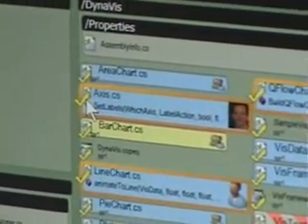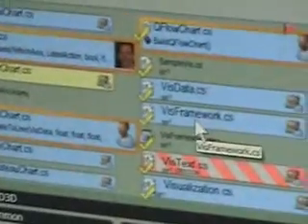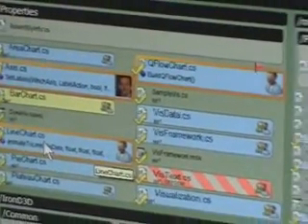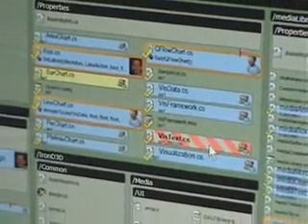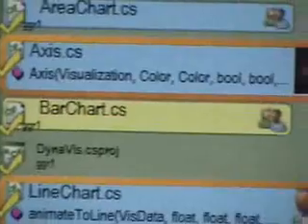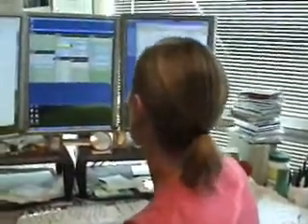FASTDash: A Visual Dashboard for Fostering Awareness in Software Teams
Originally uploaded Sep 29, 2006 by Charles

Visual Studio Team Foundation Server contains a wealth of project data which can be mined to help software teams achieve better productivity. In this video, Brian Keller chats with Greg Smith and Mary Czerwinski about a Microsoft Research project called
 FASTDash. FASTDash is designed to help software development teams communicate and collaborate more effectively by providing a new way of viewing the source control tree. Tune in...